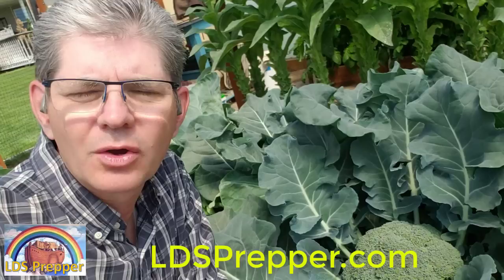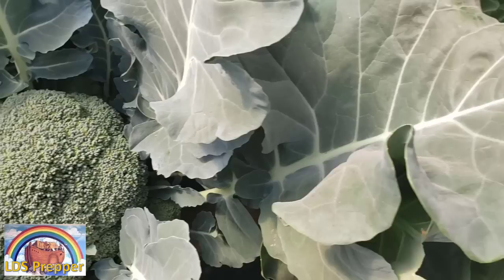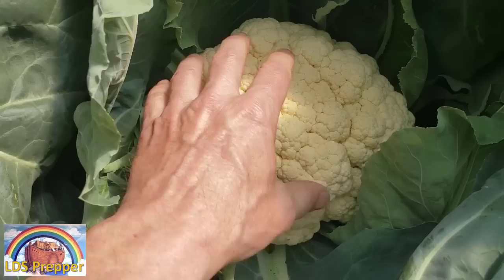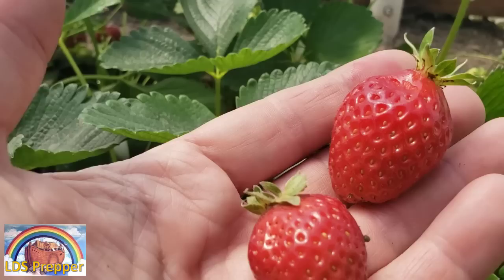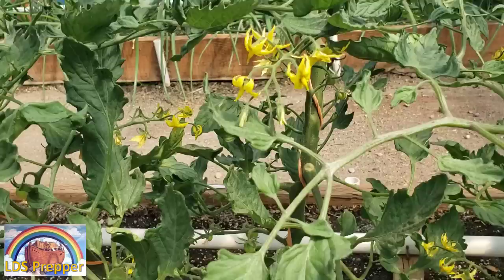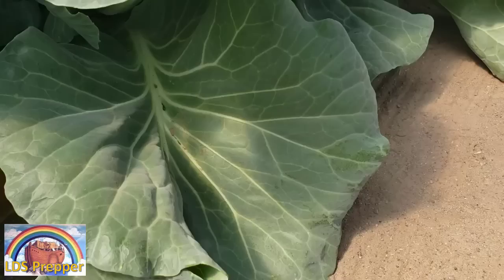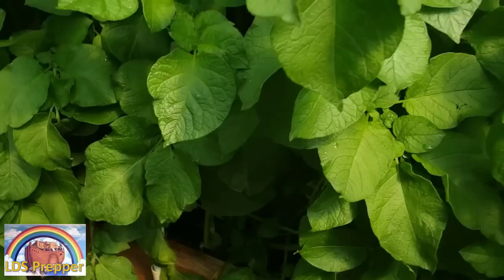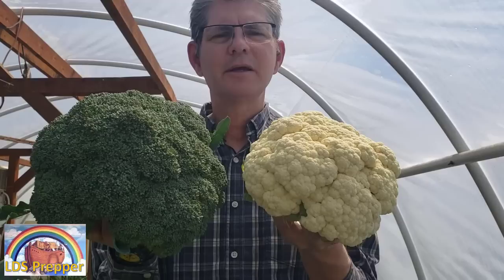Maximize Your Food Production